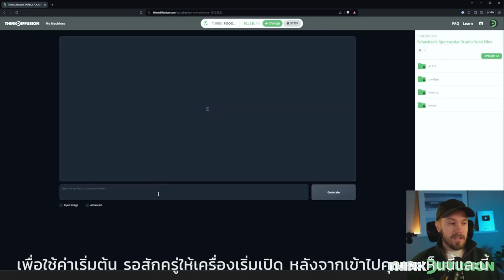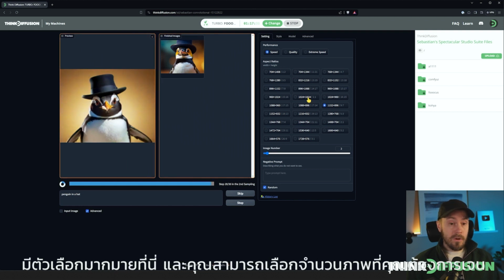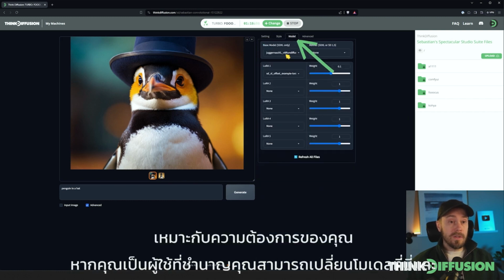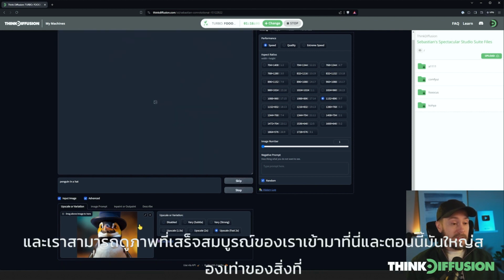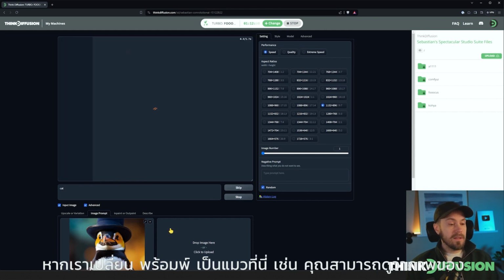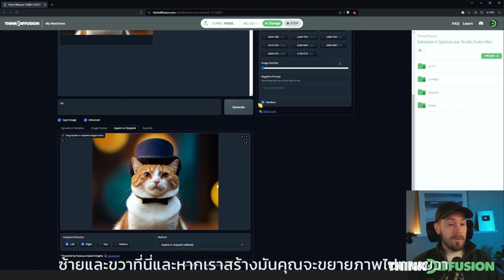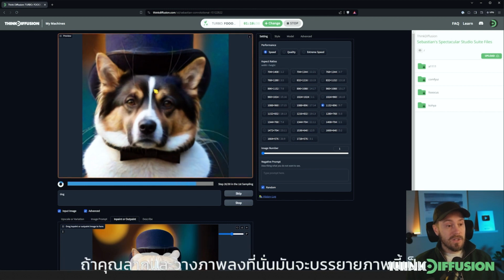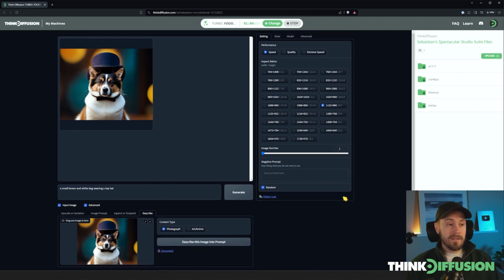ใช้ AI สร้างภาพ ง่ายมาก และ เร็วสุดๆด้วย FOOOCUS โดย Sebastian Kamph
Quick & Easy Images. What is Fooocus? By Sebastian Kamph

เริ่มใช้งานกันเลย คลิก